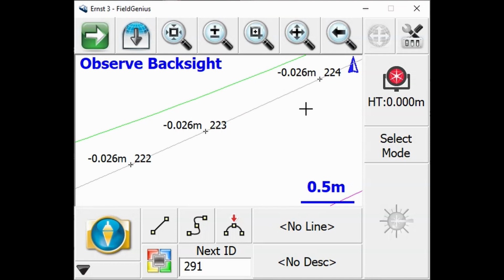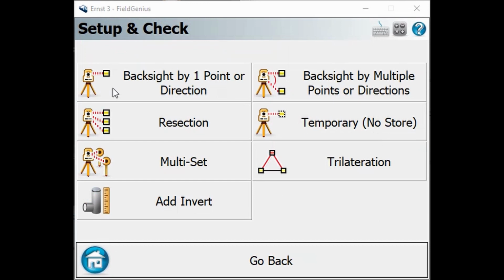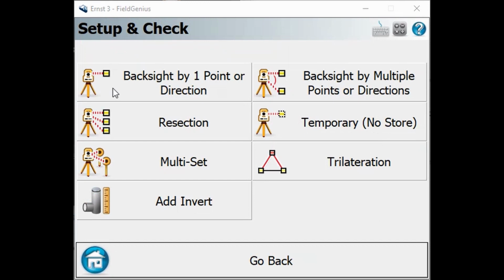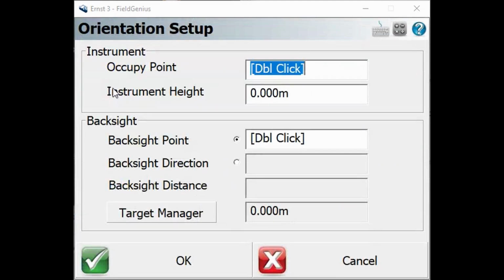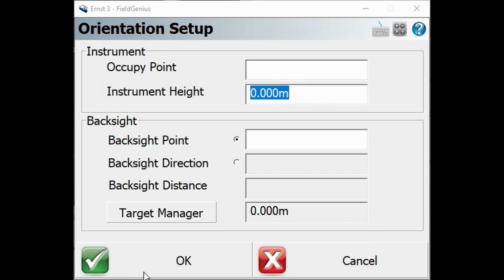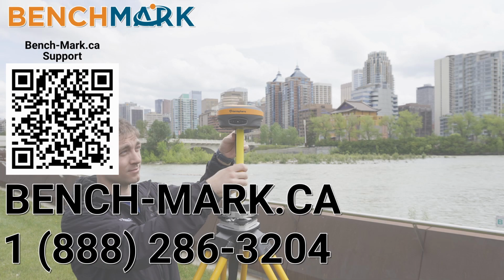MicroSurvey FieldGenius How To: Height of Total Station | Bench Mark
In today's video, Nolan from Bench-Mark shows you how to set the height of your total station in MicroSurvey's FieldGenius.